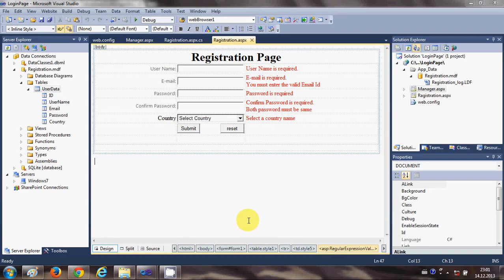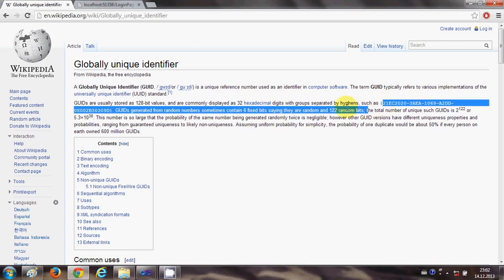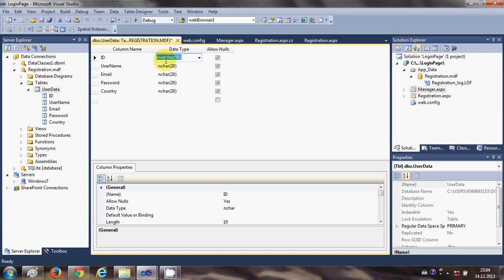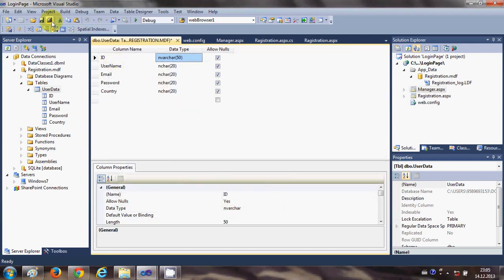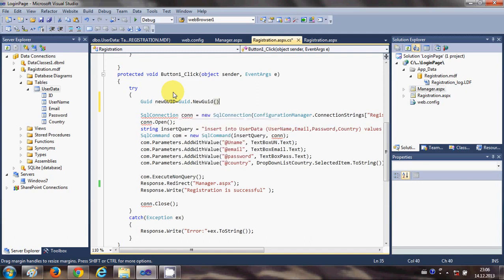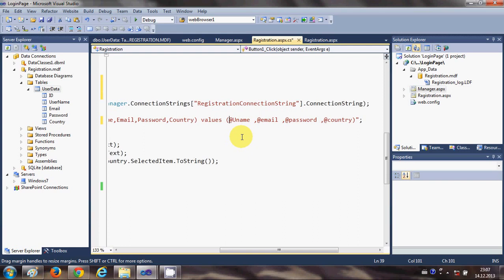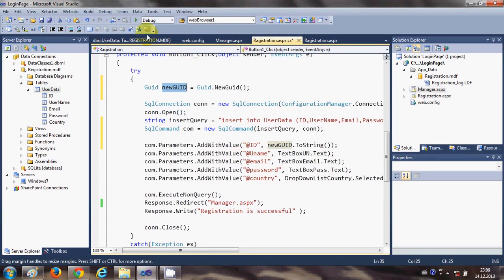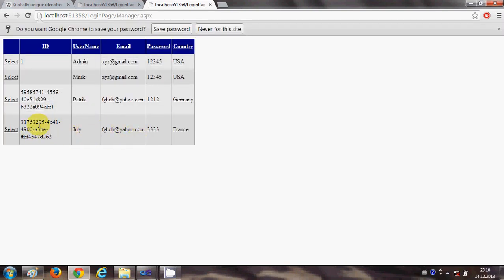ASP NET Tutorial 5 How to Create a Login website Creating Unique Identifiers GUID for each user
C# Tutorial | C# Programming Source Code How to retrieve from mysql database to picture using c# with source code

C#   How To Retrieve Image From MySQL Database To Picture Box Using C#  with source code